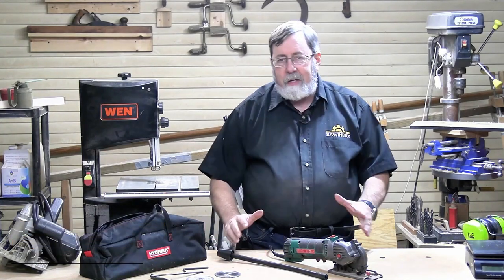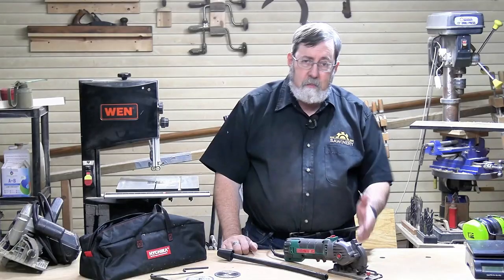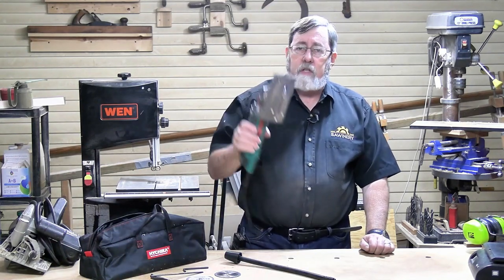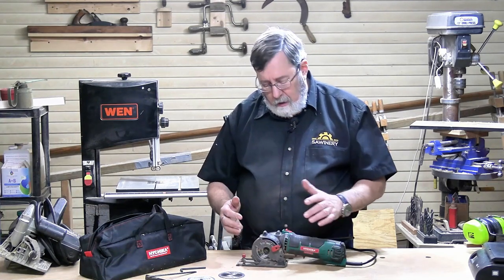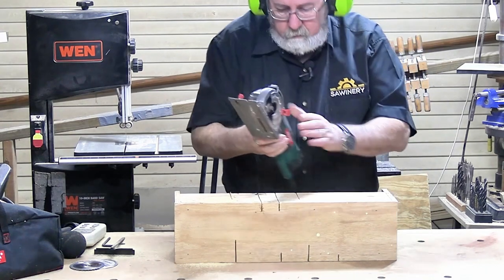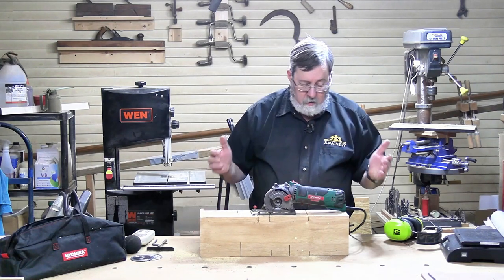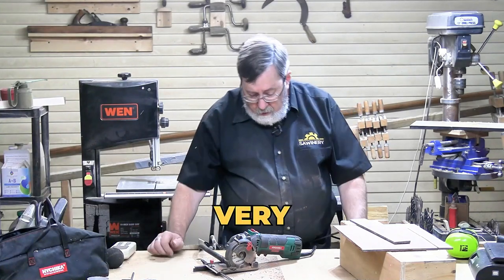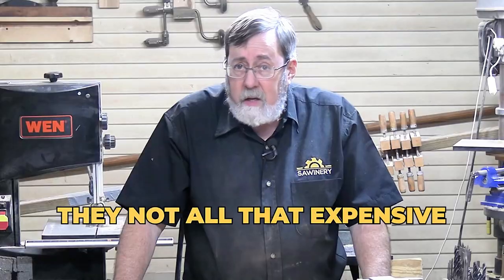Hychika Mini Circular Saw Review - 5 Cutting Tests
Watch as we put this compact powerhouse to the test on various wood and metal sizes. Uncover the Hychika Mini Circular Saw's strengths, versatility, and whether it's the perfect addition to your toolkit. Ready for the verdict? Join us now! ⚙️🔍

00:01 Intro
01:01 Why buy a mini circular saw
02:31 What comes with the kit
04:03 A closer look at the mini circular saw
06:23 Cut test #1: 2x4
06:52 Trying out the dust collection feature
07:28 Cut test #2: plywood
10:13 How to change the blade
11:15 Cut test #3: aluminum
11:37 Cut test #4: metal tubing
13:10 Cut test #5: ceramic tile
14:52 Conclusion